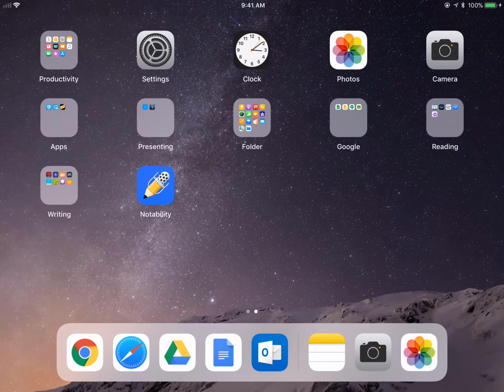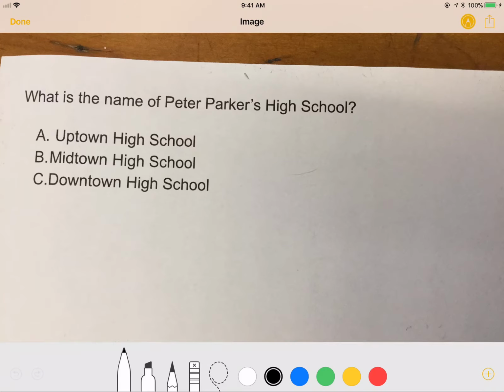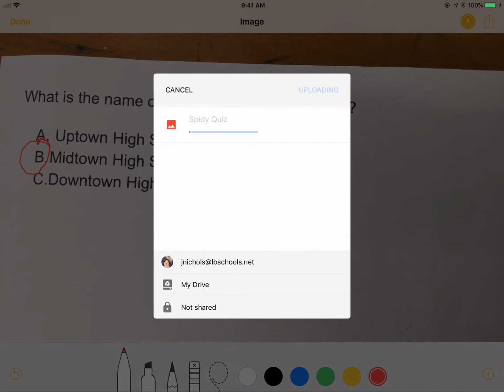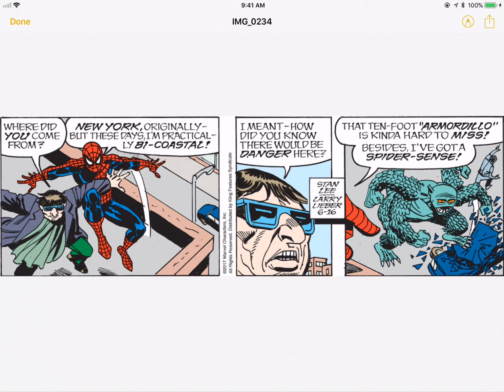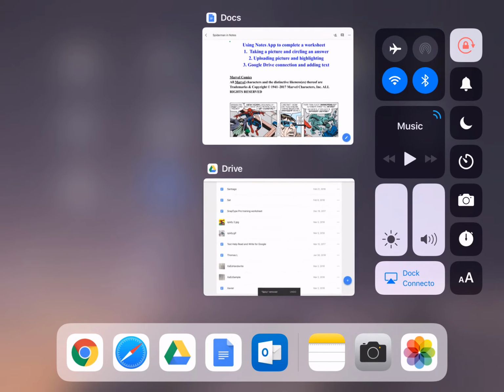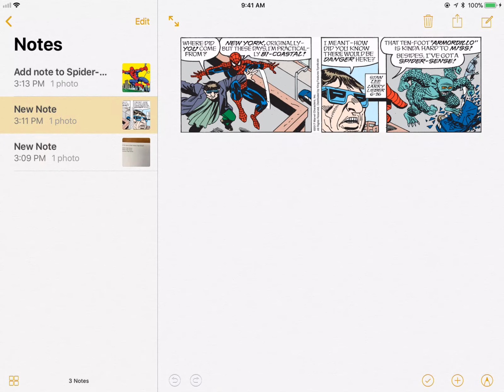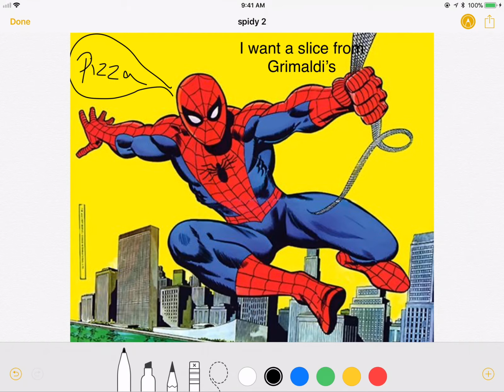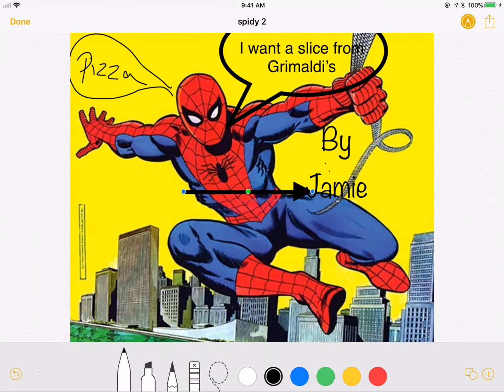Spiderman worksheets in the Notes App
Learn to use the iPad Notes App to complete paper worksheets assigned in the classroom.  In this video we use Spiderman based work to show how to upload, complete and turn in the assignments.